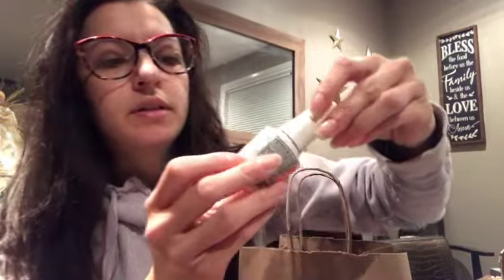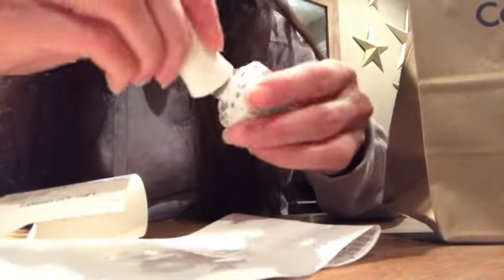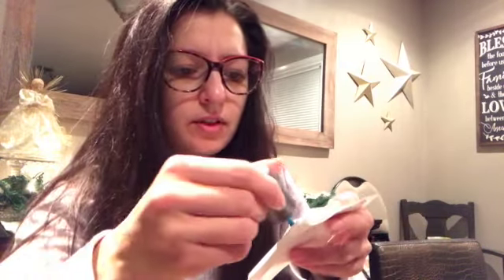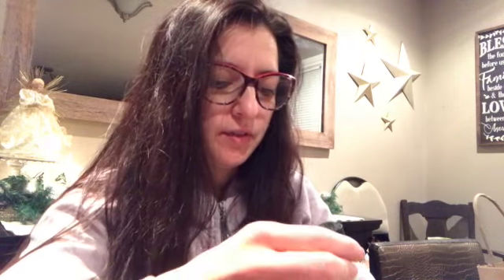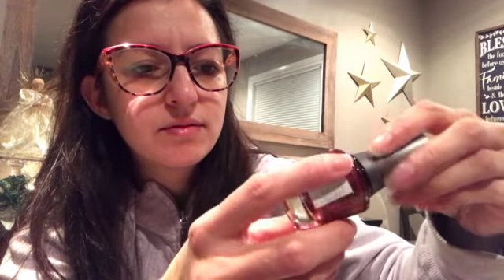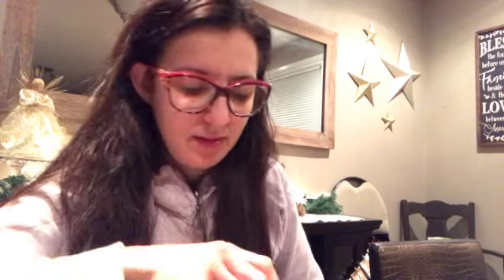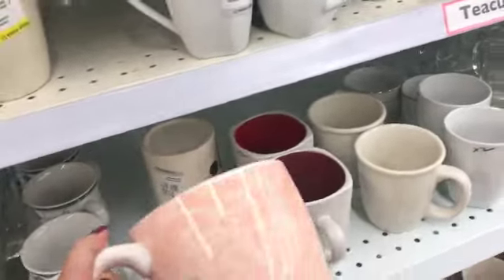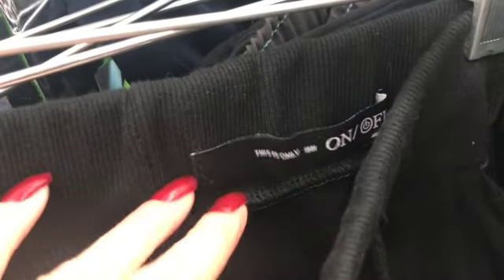CAN'T SLEEP SO WE'RE DOING OUR NAILS AT MIDNIGHT & SOME SHOP WITH ME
Friend Mail
C/O C. Templeton
Madoc ON K0K2K0

Wish list! :)